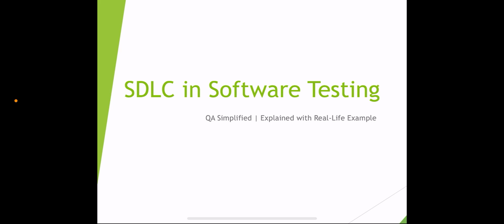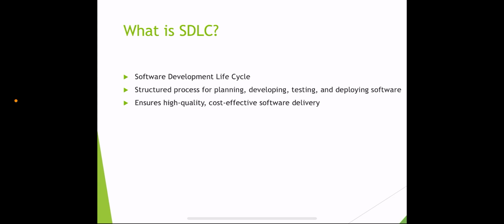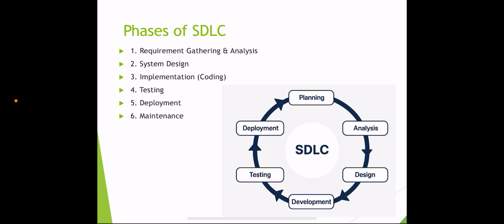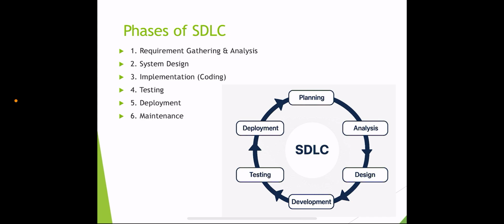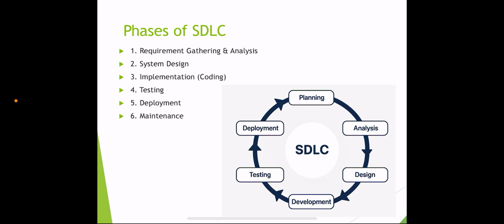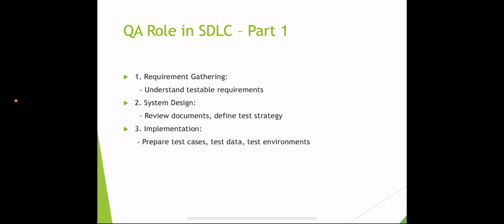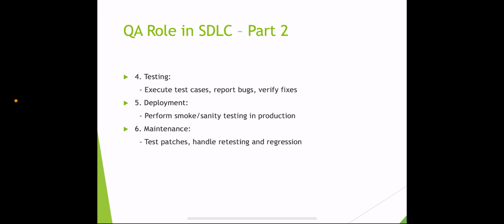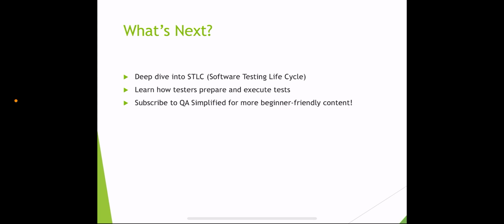Software Development Life Cycle (SDLC) | Software Testing | Manual Testing | QA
Welcome to QA Simplified!
In this video, we explain the Software Development Life Cycle (SDLC) in the context of Software Testing.
You’ll learn:
 • What SDLC is and why it’s important
 • Different phases of SDLC (Requirement, Design, Development, Testing, Deployment, Maintenance)
 • The role of QA testers in each phase
 • Real-life examples to make concepts easier to understand

Whether you’re preparing for manual testing interviews or just starting your career in QA, this video will help you build strong fundamentals.